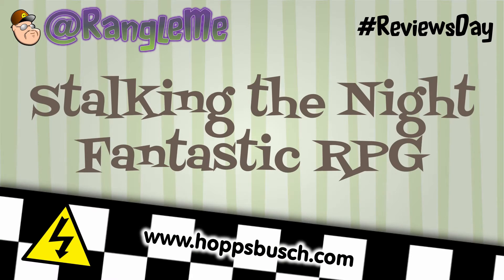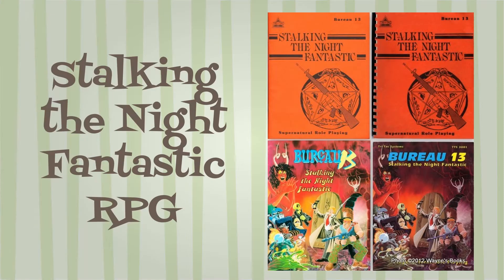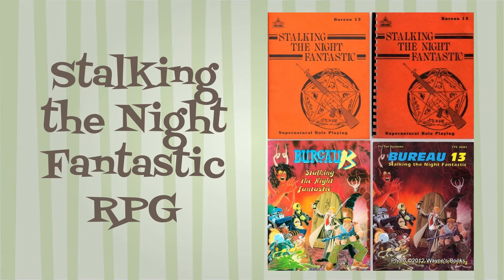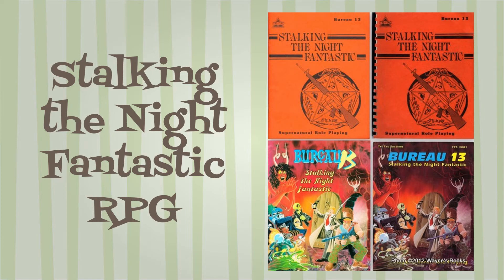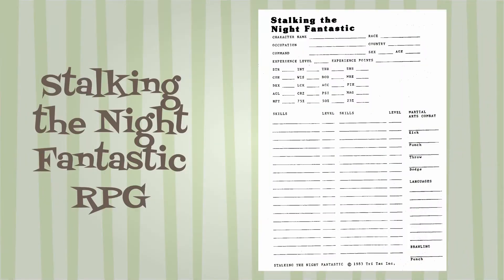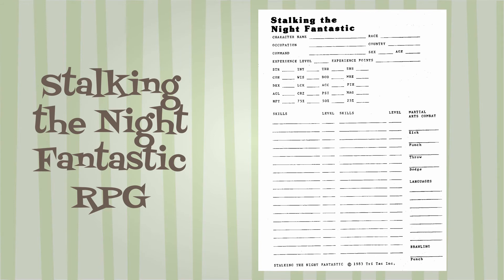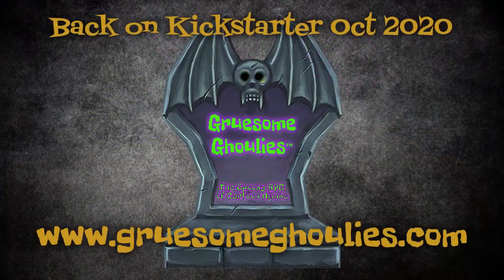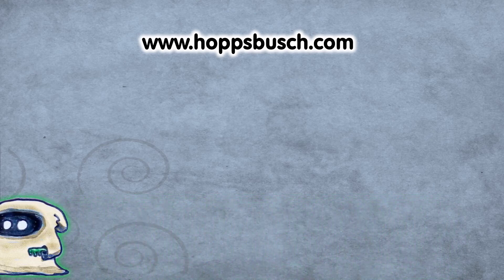Stalking the Night Fantastic RPG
Howdy Tabletop RPG fans!
Overview of the Stalking the Night Fantastic RPG.

This is part of a series of ReviewsDay (every Tuesday) overviews of old or obscure RPGs by a veteran Game Designer.